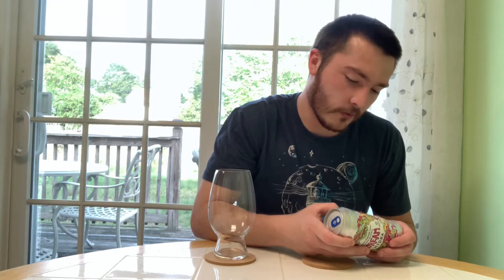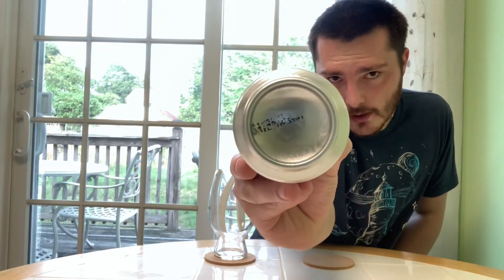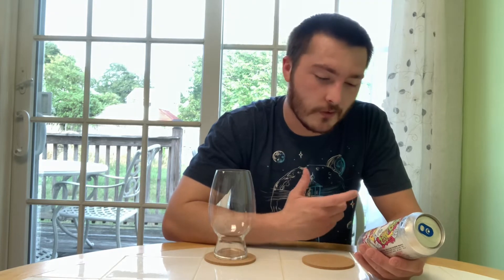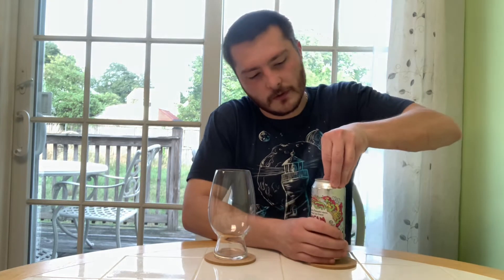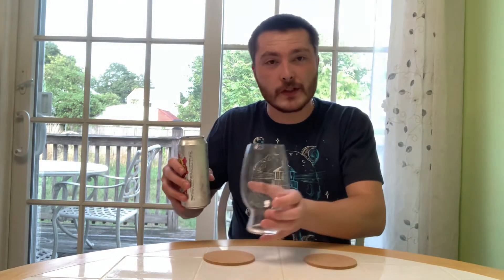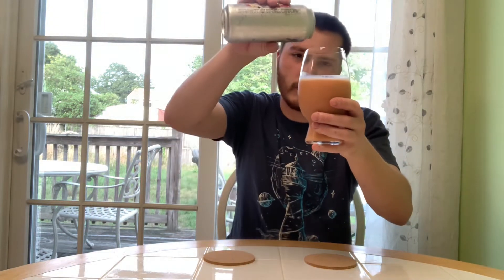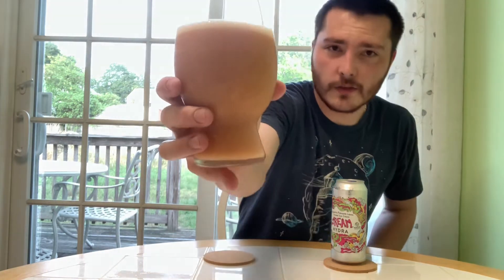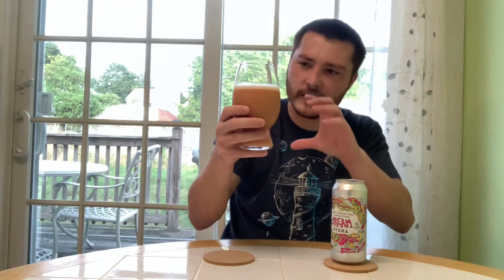Burley Oak Brewing Company Raspberry Pineapple Lemon Coconut Ice Cream J.R.E.A.M. HYDRA Review